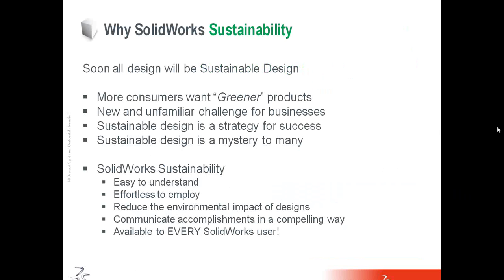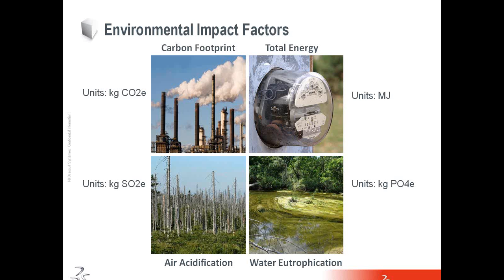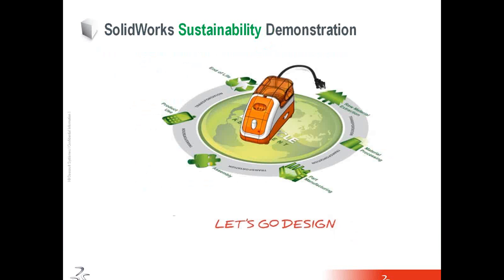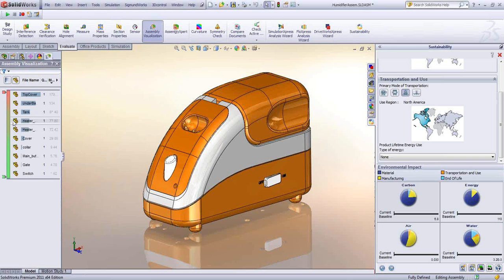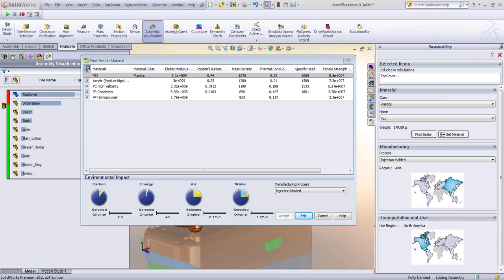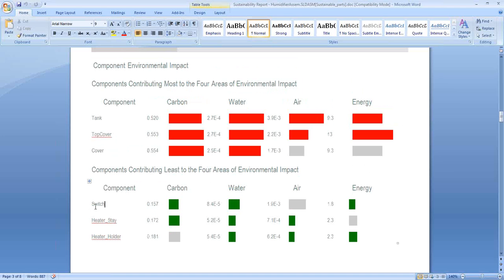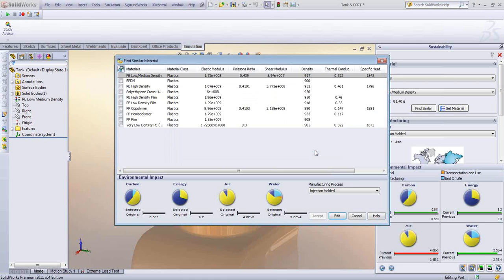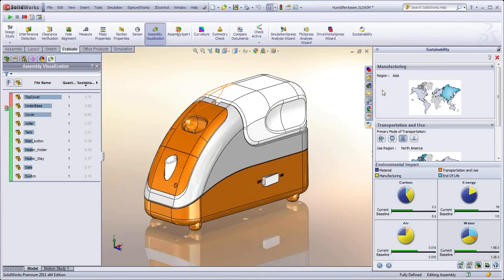Design with Sustainability in mind